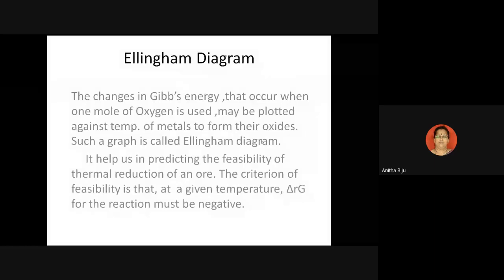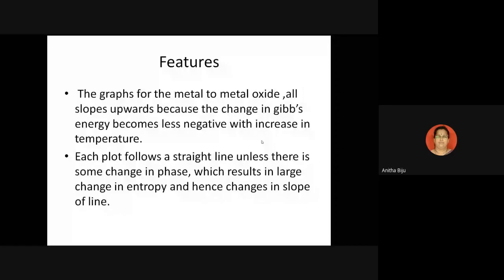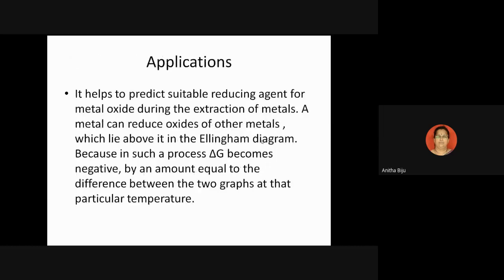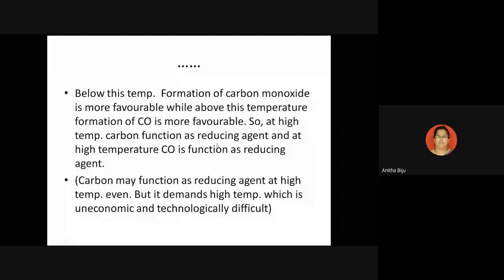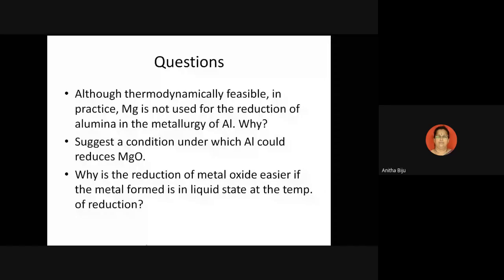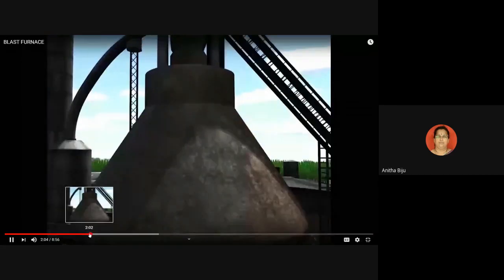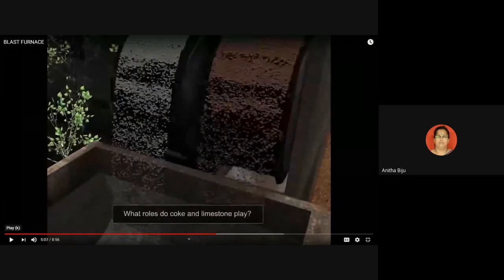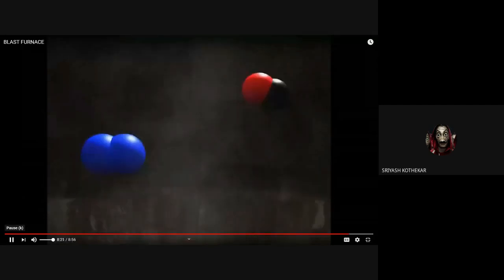Class XII -A( Chemistry) (2020-06-25 at 01:36 GMT-7)